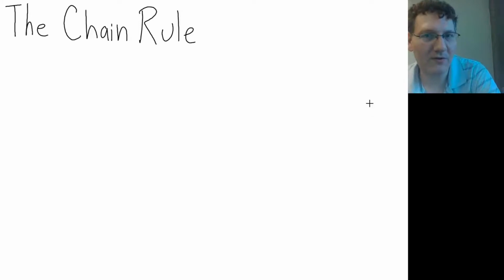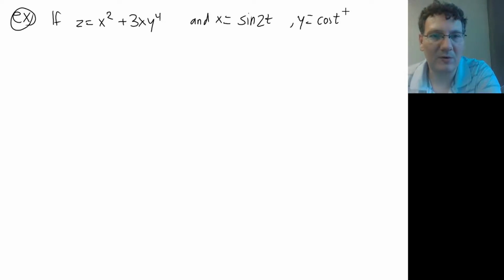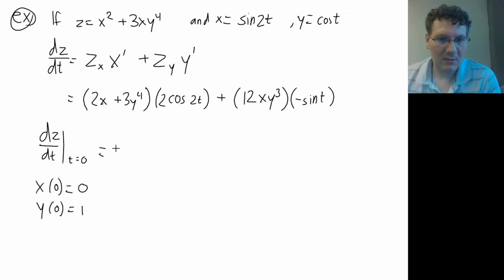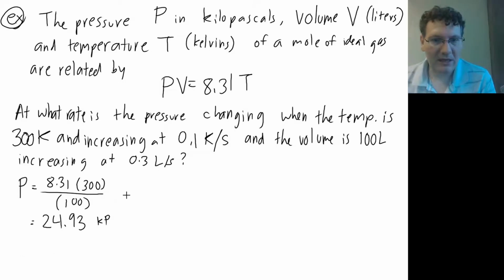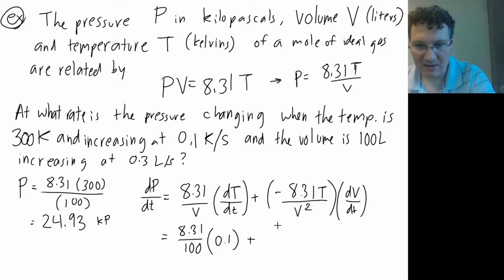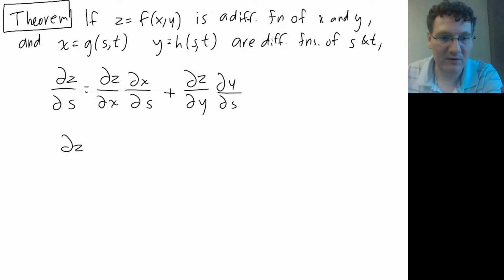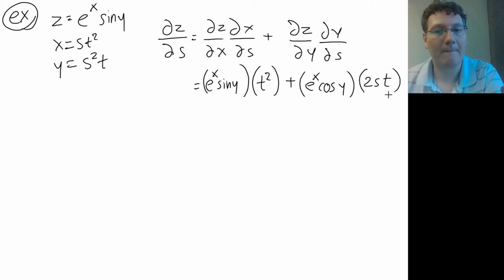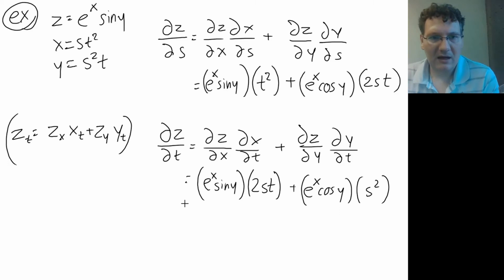MAT267 11.5 The (Multivariable) Chain Rule